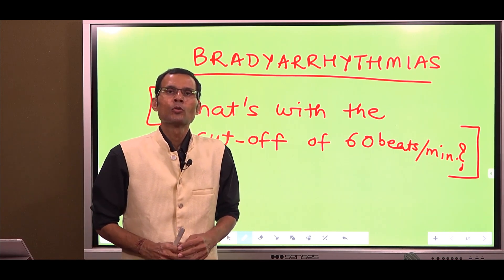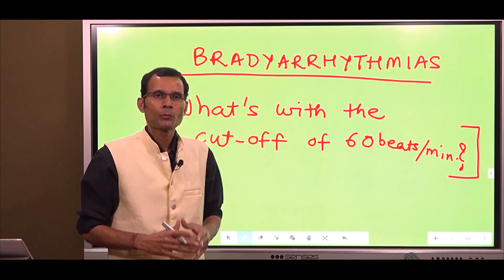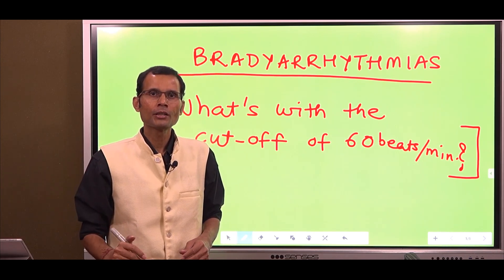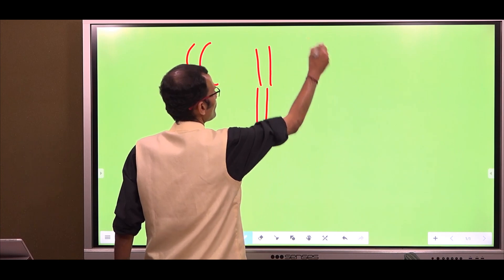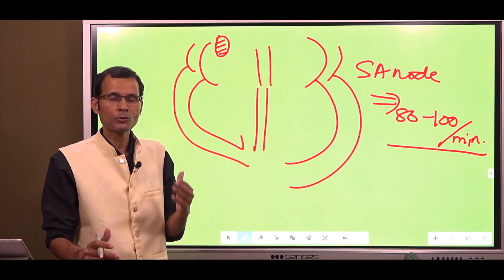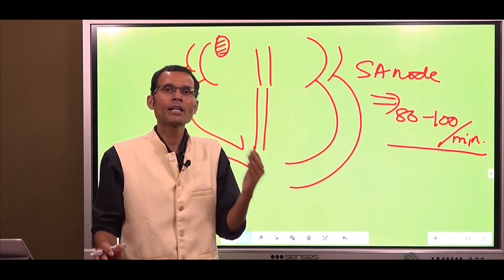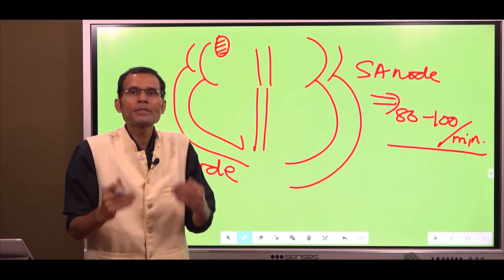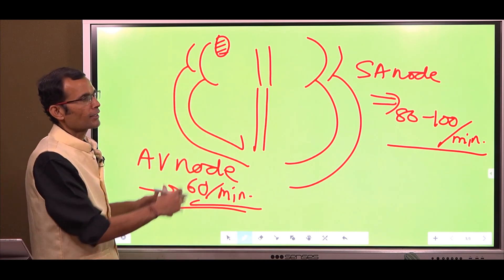Why does bradycardia have a cut-off line of 60 beats/min? | MBBS | NEET PG | Dr Vivek Nalgirkar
Bradyarrhythmias result from a heart rate below 60 beats/min. What's with this 60 bpm cut-off line? Watch the video to understand the Physiologic basis of bradyrrhythmias.